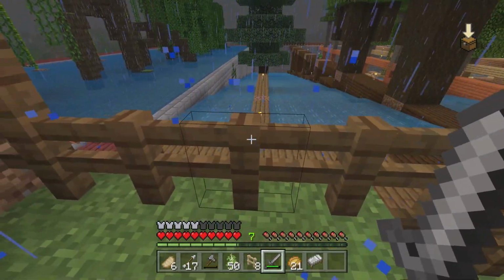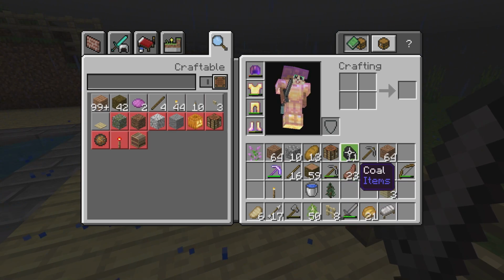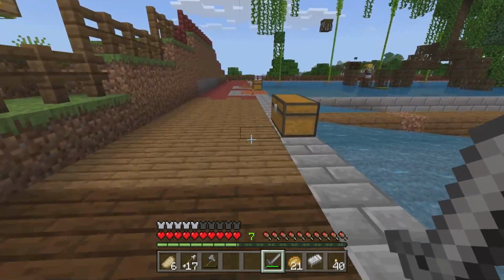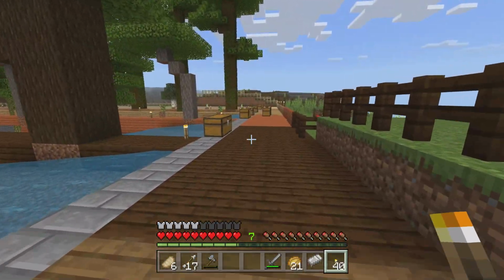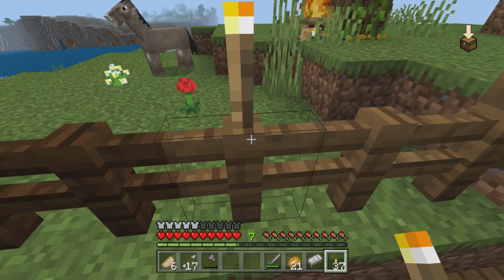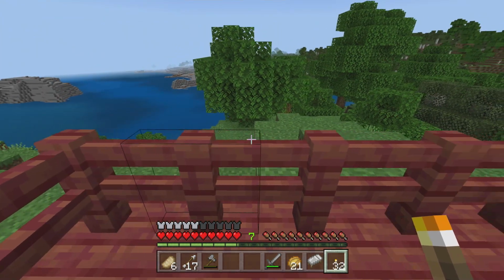E29: How Much Birch Do You Need To Have A Birch Tree?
In this episode, we continue to build the fences for the tree farm, as well as lighting up the tree farm.

Non-game music by Karl Black,